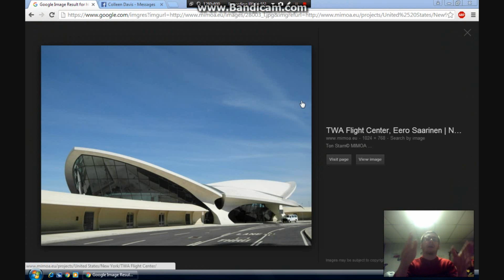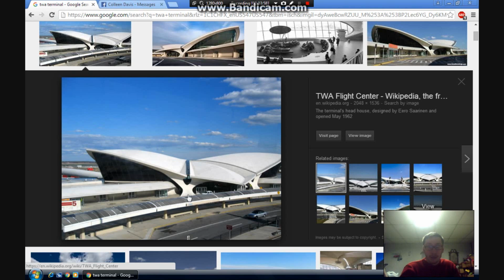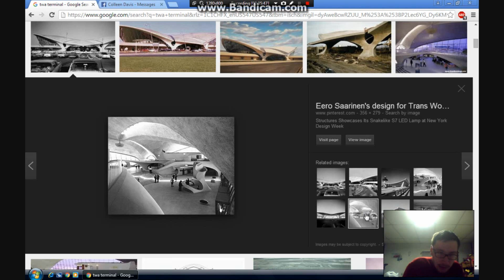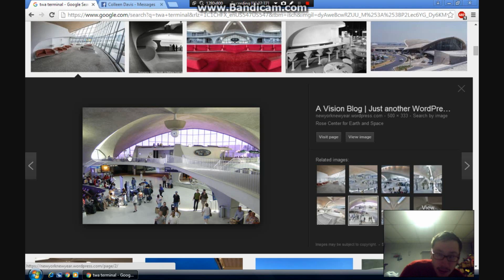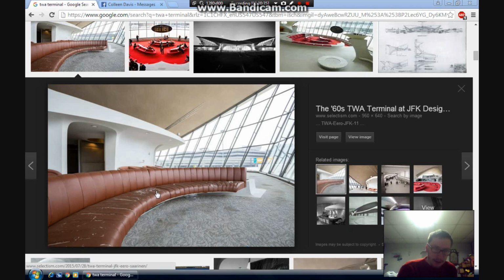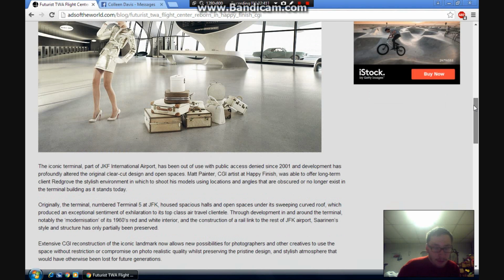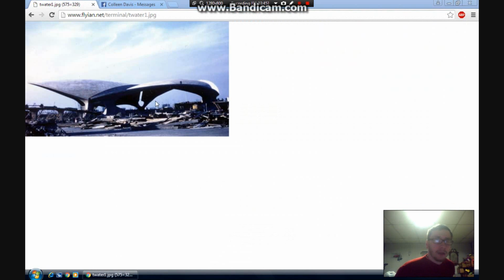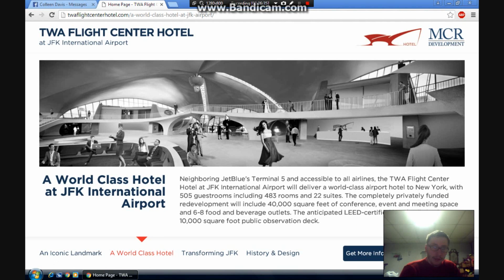Nathan Davis' News - January 24th, 2016: Historic TWA Terminal At JFK To Become Hotel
I know this was a bit of a late upload; but it took forever for the video to process for some strange reason. Anyway on to the story:

Eero Saarinen's world famous TWA terminal has stood abandoned for nearly 15 years; but things are about to change for this historic landmark and architectural wonder of the world as it is soon to become JFK airport's first on-site hotel.